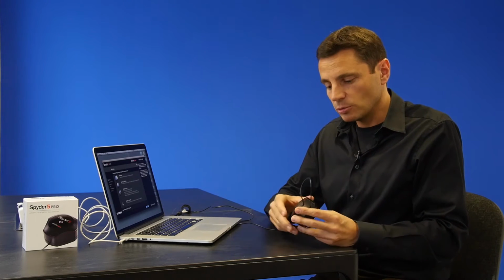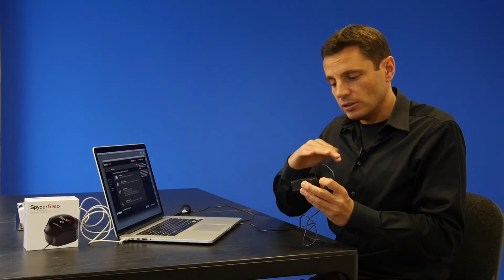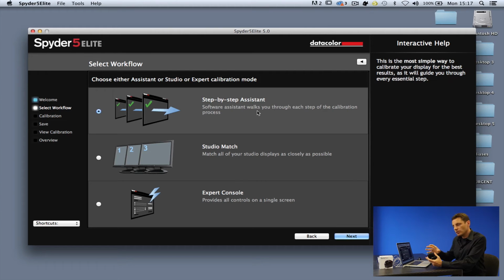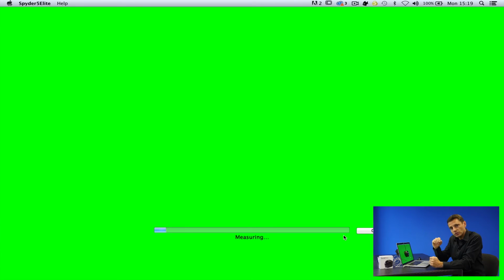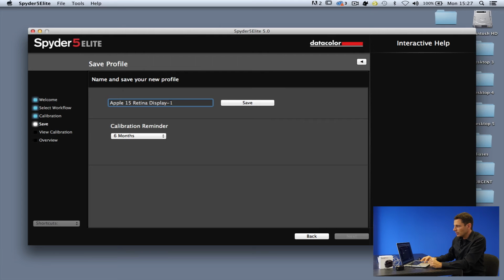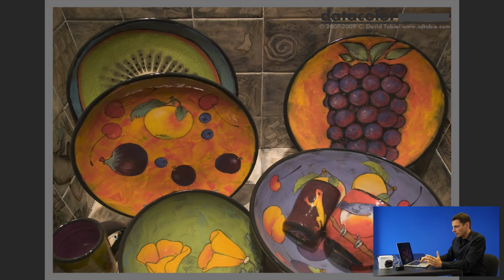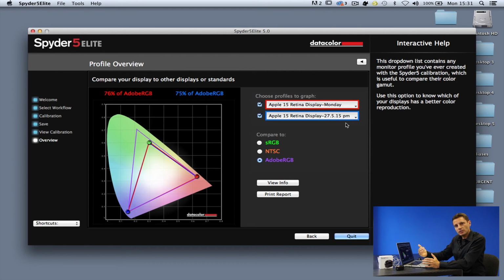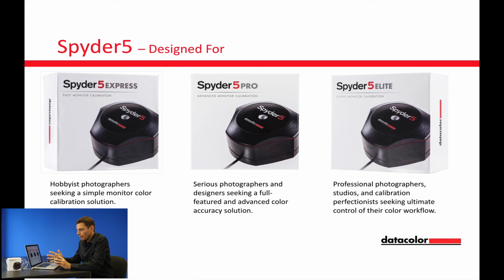Colour Calibrating your Screens with a Datacolor Spyder5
How to set up and use the Spyder 5 from Datacolor.